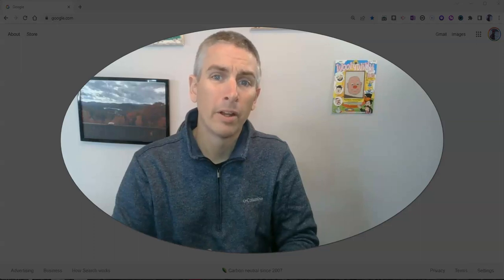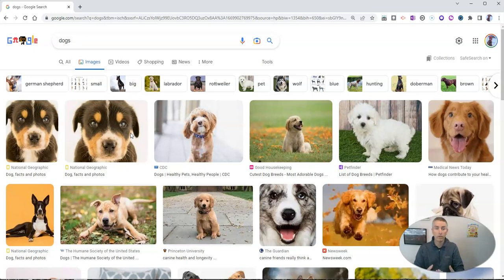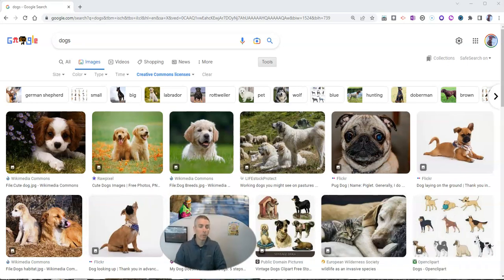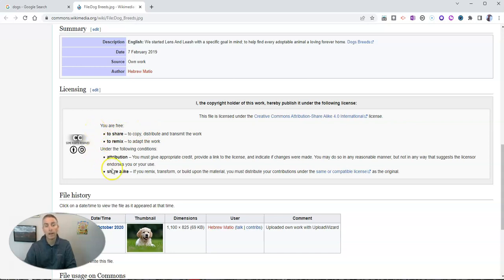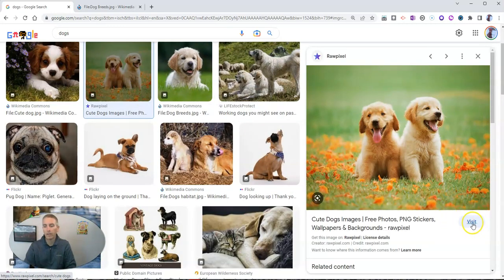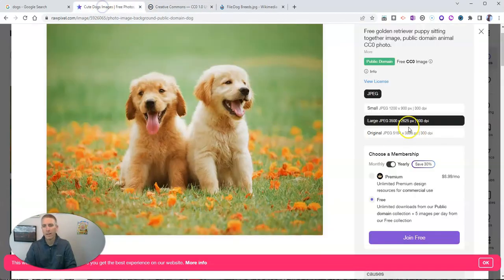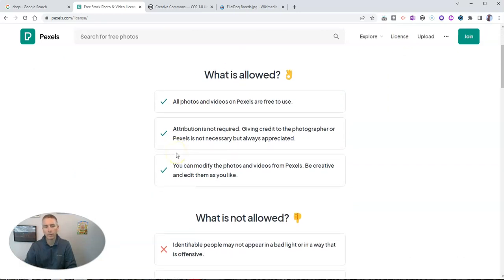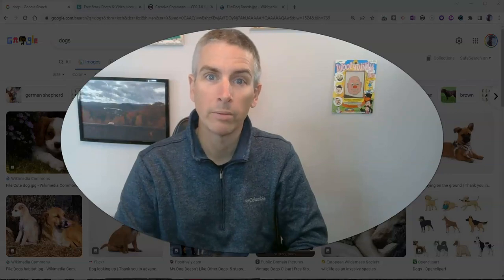How to Correctly Use Google Images to Find Pictures for Your Projects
Watch this video to learn how to use Google Images to find images that you can legally download and re-use in your projects.
🏫 Take a course with me: 🏫